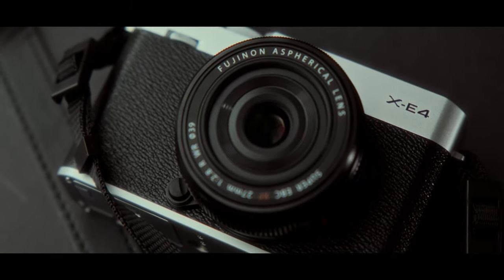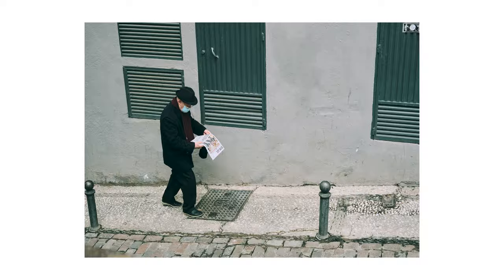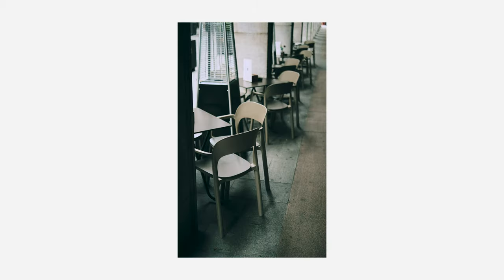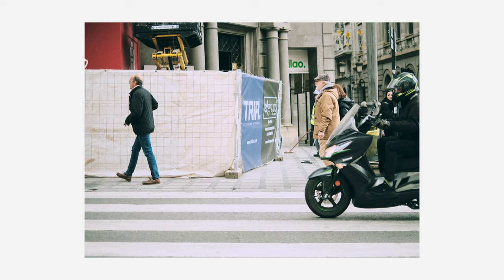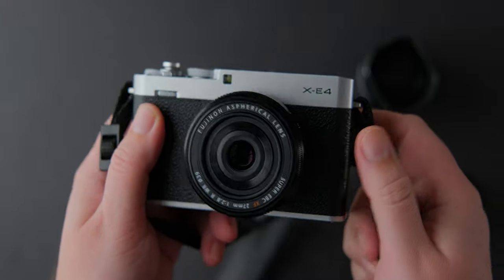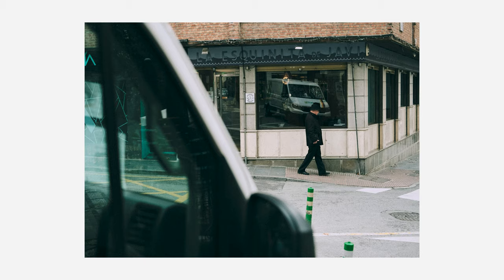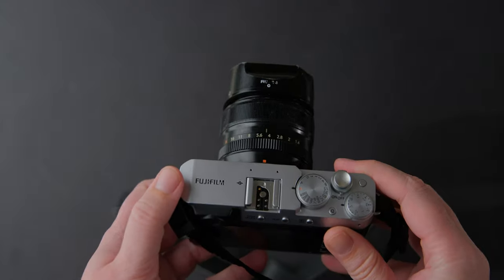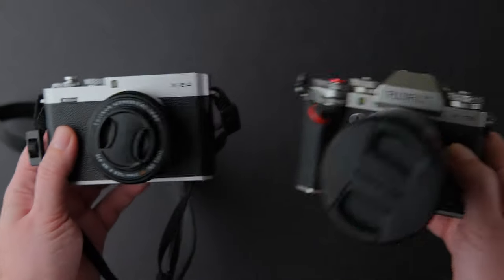5 Reasons To Buy The Fujifilm X-E4 In 2023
The Fujifilm X-E4 is the perfect camera for those in the market for a new device in 2023. Its compact design, versatile image quality, fast and accurate autofocus, intuitive controls, and Fujifilm's reputation for quality make it a top choice for photographers. Don't miss out on this amazing camera!

Gear I use, US links:
- Fujifilm X-T5